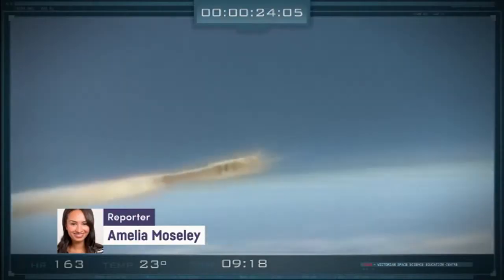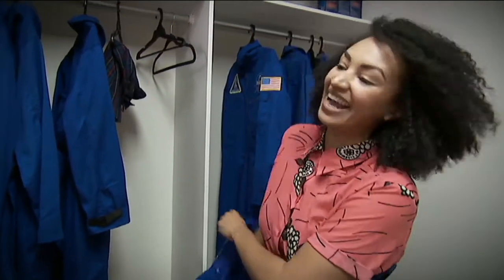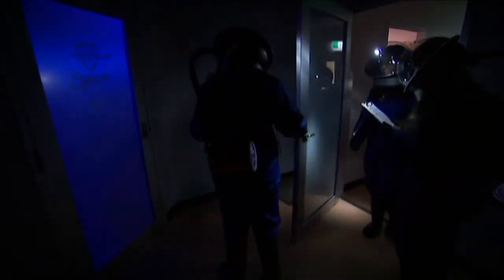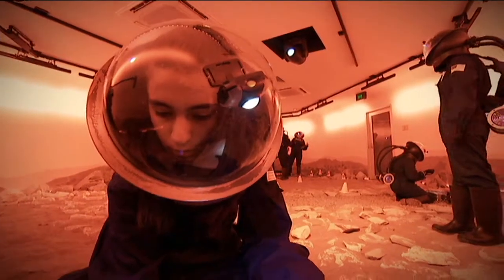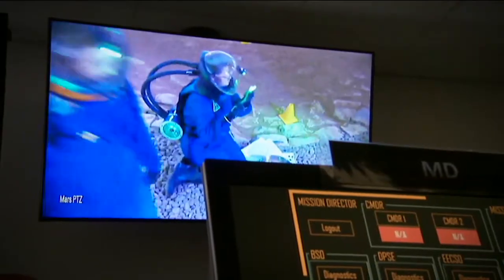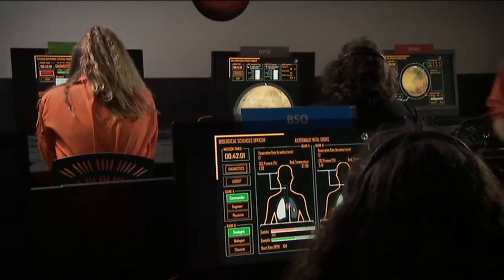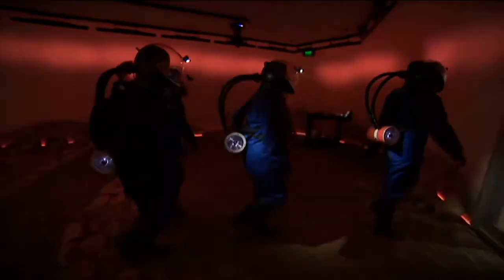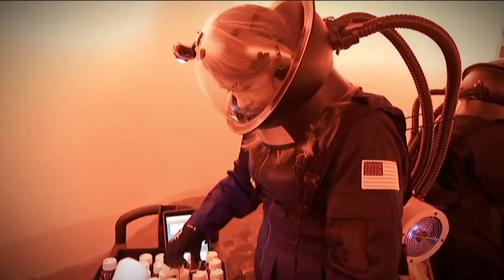Mars Classroom - Behind the News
Have you ever wanted to go to Mars? Well one group of high school kids get to go there every Thursday morning. Well, kind of.

TEACHER RESOURCES (Science 5,6,7)
"Students will develop a deeper understanding of Mars. They will investigate how Mars compares to other planets, what life would be like on Mars and plan a voyage to the red planet."